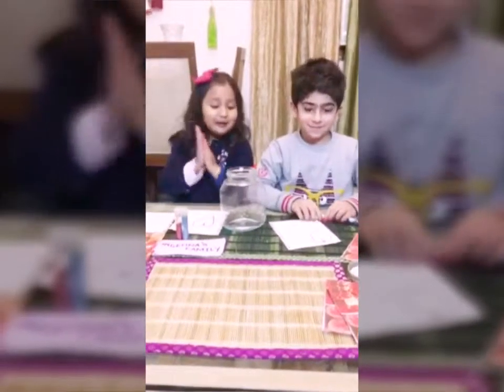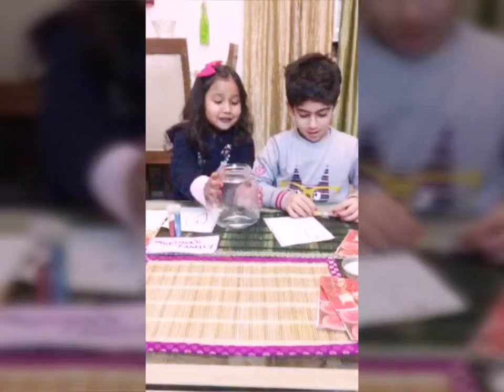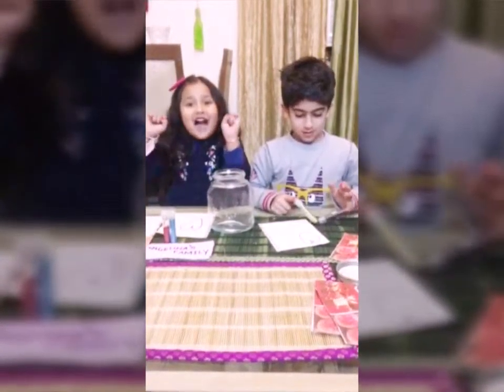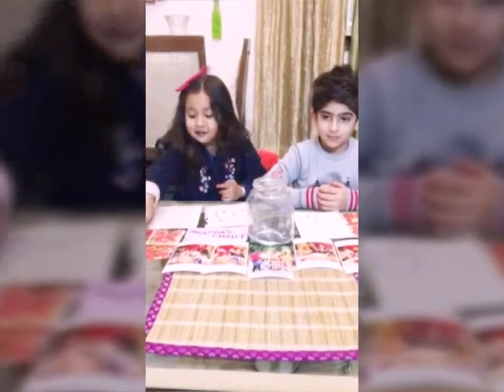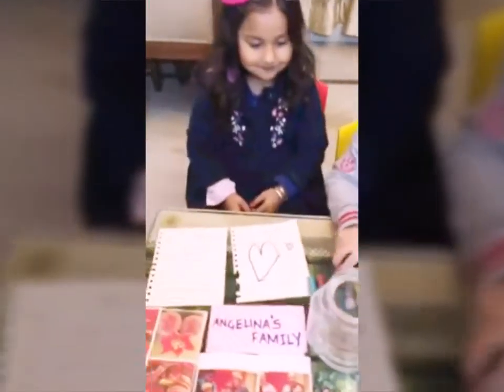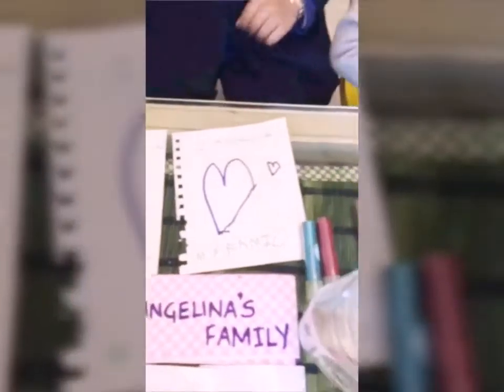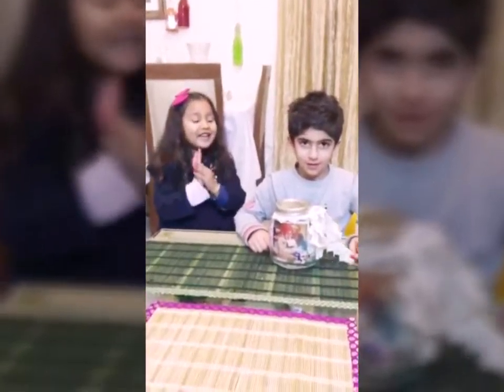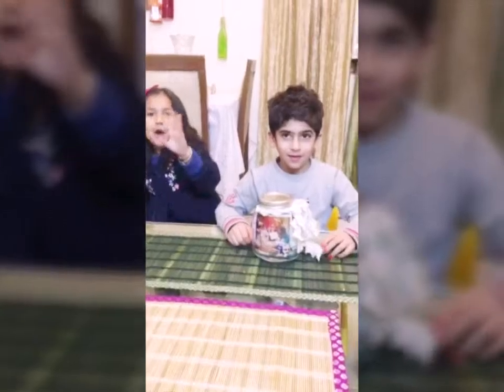Making of a snow globe